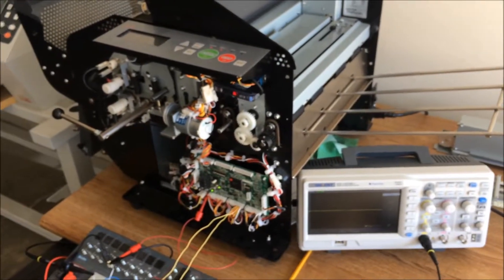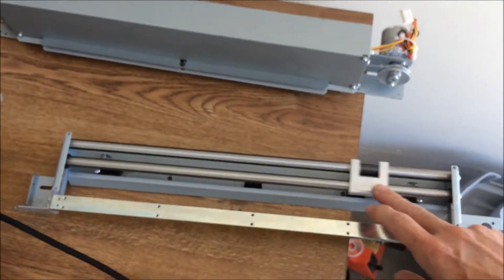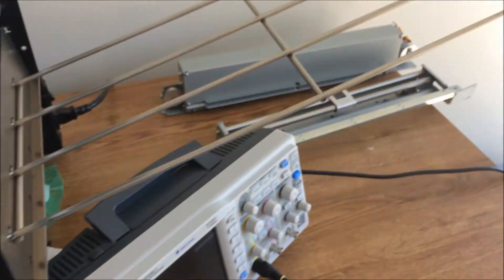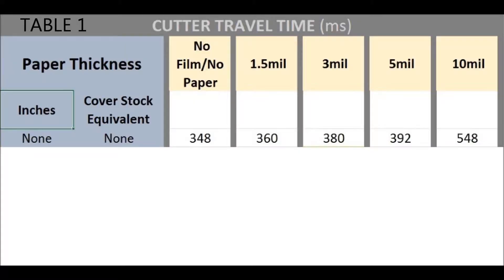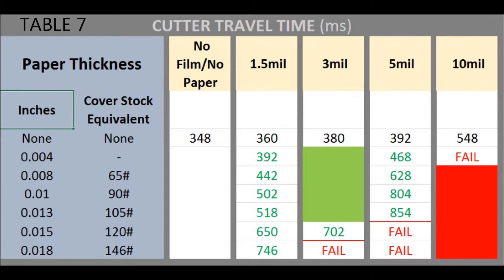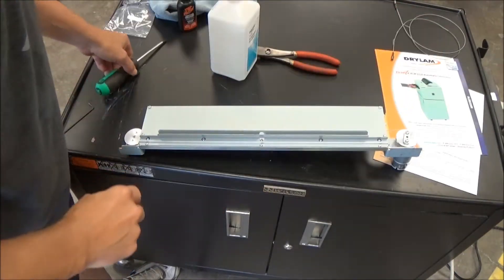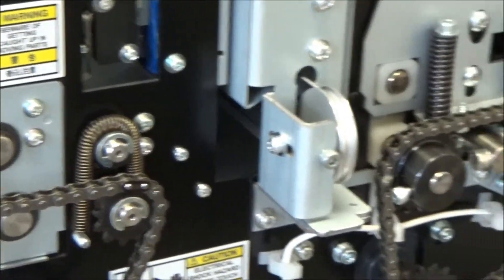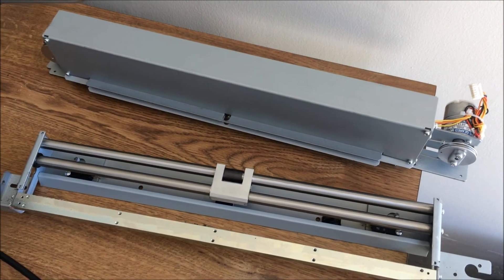On The Bench: Fujipla ALM Series Cutter Unit Errors, Travel Timing, "Clean/Lube/Adjust"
For Fujipla Models ALM3220, ALM3222 and ALM3230.
INDEX:
:00 Introduction to the video and the ALM auto-laminator series.
1:02 Synopsis/Scope Of Work
1:50 The Cutter Unit (exterior)
2:08 The Cutter Unit (cover removed)
2:40 What Goes Wrong With Cutter Units?
3:20 Cutter Unit Limit Switches
3:48 Tools Used In This Video
4:00 My Custom "AND" Gate
4:40 Cutter Sled Travel Between Limit Switches
5:00 The CUT Button
5:10 Cut Travel Time Seen and Measured On The Oscilloscope
6:20 Normal Timing Range/How Changes in Film and Paper Thickness Have An Impact On Cutter Travel Time
7:00 Seven Tables of Cut Timing For Various Paper Stocks and Film Thicknesses
9:30 My "CLEAN/LUBE/ADJUST Procedure" Demonstrated
9:30 Cutter Cover Removal
9:55 Check The Wire/CLEAN With Alcohol
10:45 LUBE Rails With Tri-Flow Superior Lubricant
11:08 Cutter Cover Assembly
11:55 Check the Trimmer Cover/Upper Flap/Lower Flap
12:50 Reinstall the Cutter Unit
13:40 ADJUST Procedure "Use Your Ear"
15:55 Summary